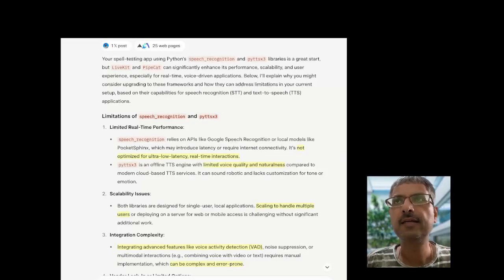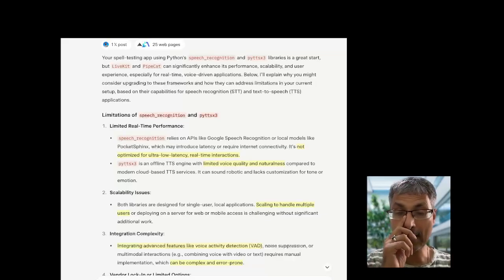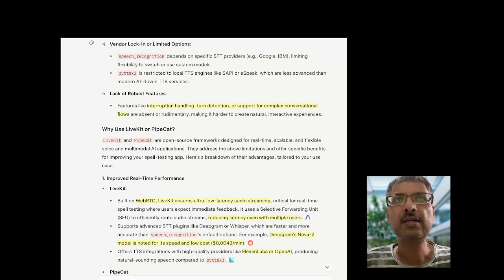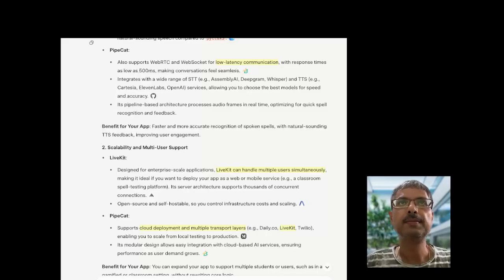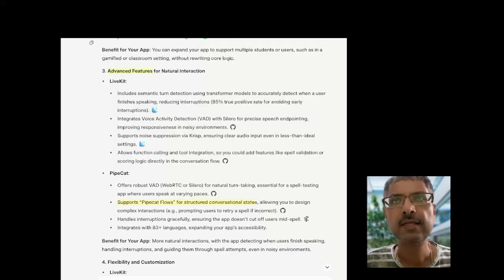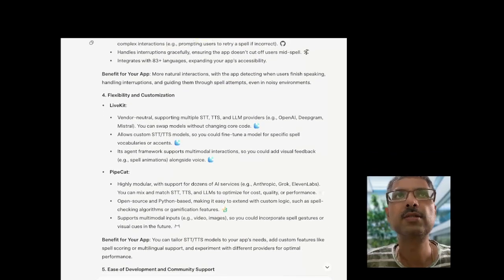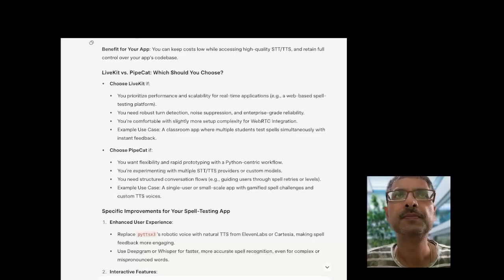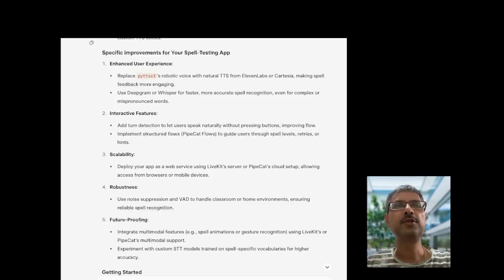Livekit vs Pipecat: Initial Thoughts on Building Voice-driven AI applications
I'm pretty excited by the upcoming voice driven applications. So I made a simple spell testing application (code on github) using standard speech recognition and pytts Python libraries. I was curious if cutting-edge LiveKit and Pipecat libraries can help improve this basic app -- So I asked grok to help me out.
Which library can best help vibe code a voice app?
Why do we need any of these libraries?